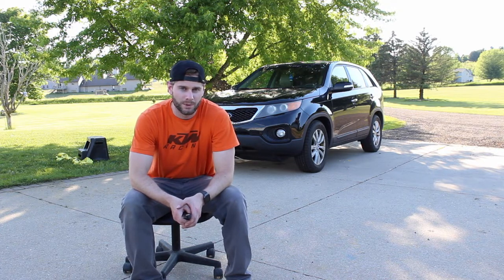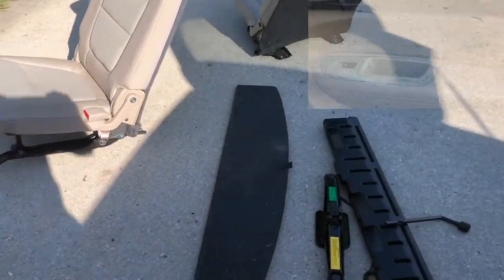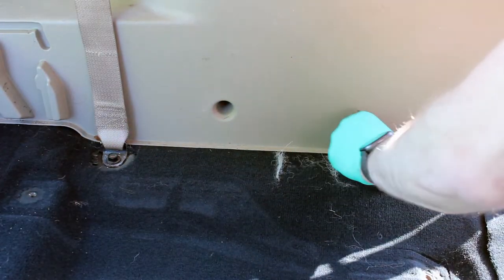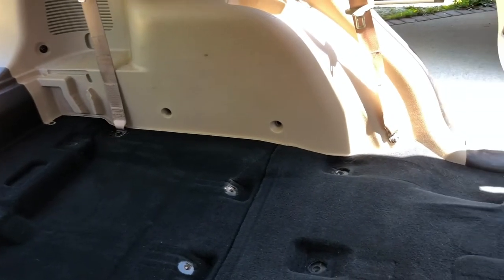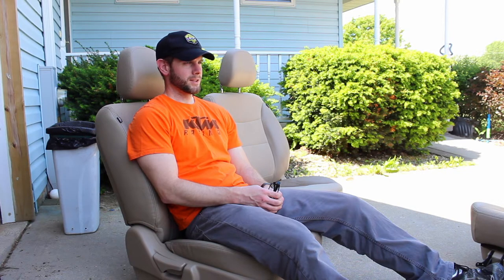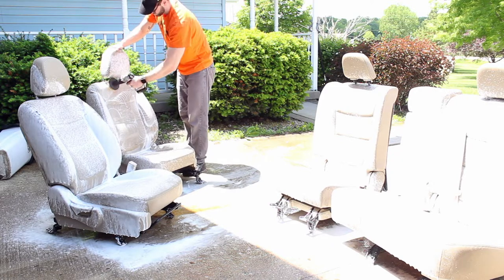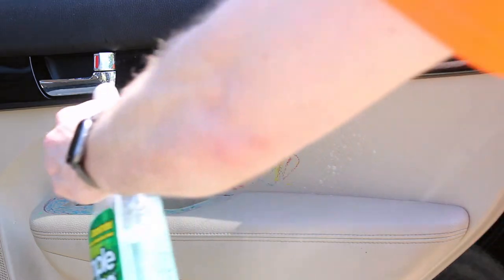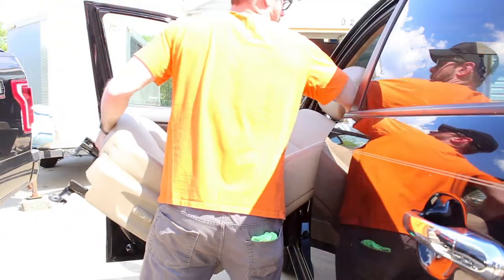Worst Detail Ever | Kid/Pet Destroyed Interior | Food Under Seats | Crayon on Doors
Follow along as I take on easily my worst interior detail to date. this car was absolutely trashed by years of kids, dogs, and neglect. This took me over 10 hours and I extracted 5 gallons of waste water.

Music
Chris Heria
Spirit
Midnight lover
Milky Way
Last Summer
Harmony
Good for you
Cool Nights

Check out my Facebook page as well "Clean Machine Auto Detailing"

IK FOAM Pro 2 pump sprayer
P&S Brake Buster 1 gallon
D101 All Purpose Cleaner
Turtle Wax ICE Seal N Shine
Turtle Wax ICE Spray Wax
Meguiar’s Hybrid Ceramic Wax
Mothers CMX
Microfiber Towels
Microfiber Drying Towel
Microfiber Wash Mitt
Undercarriage Washer
Boar’s Hair
Undercarriage Washer
6” Dual Action Polisher
5 inch backing plate
Meguiar’s Microfiber Cutting Disc
Lake Country 5.5” Pads
FLEX Swirl Finder Light
Carpet Brush
Detailing Clay
Foam Cannon
Grit Guards
McCulloch MC1375 Steam System
Drill Brush Set
Carpet Brush
Bug Remover
All Purpose Cleaner
Iron Decon
303 Aerospace Protectant
Super Clean cleaner-degreaser